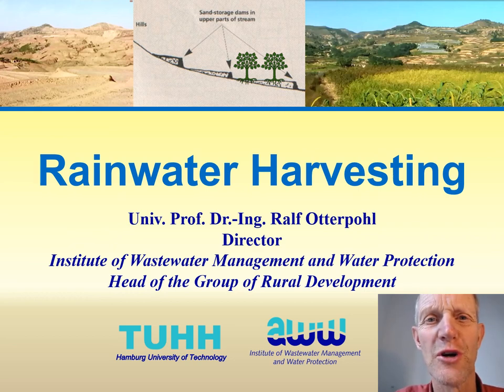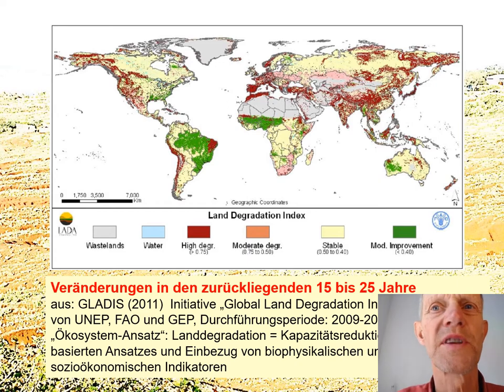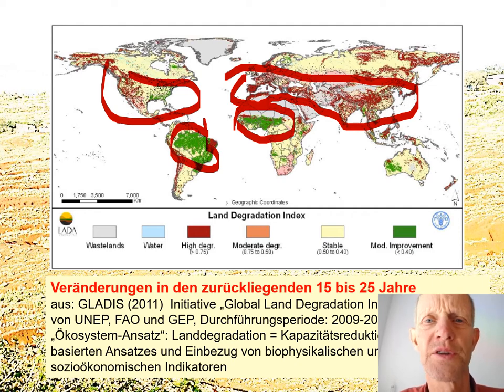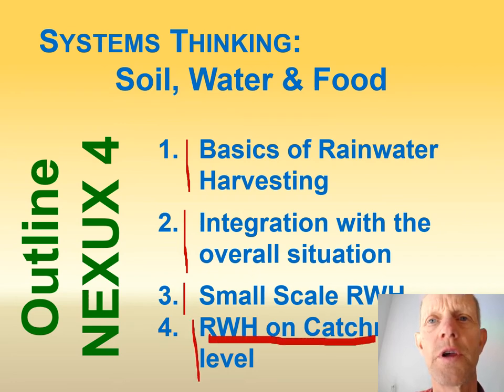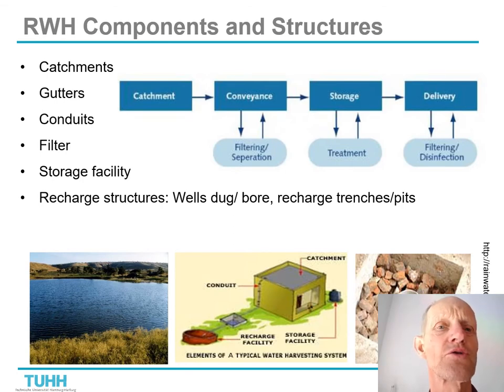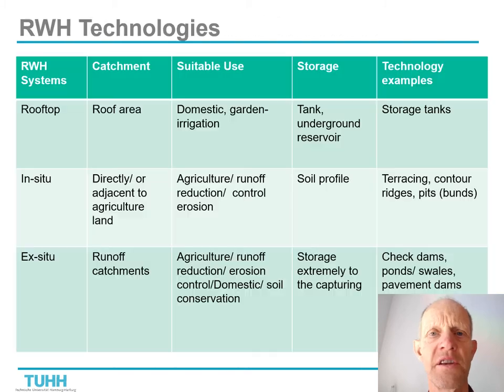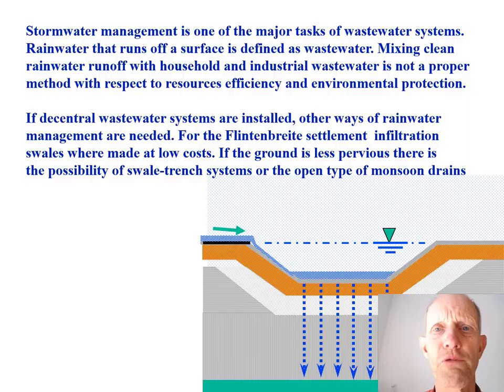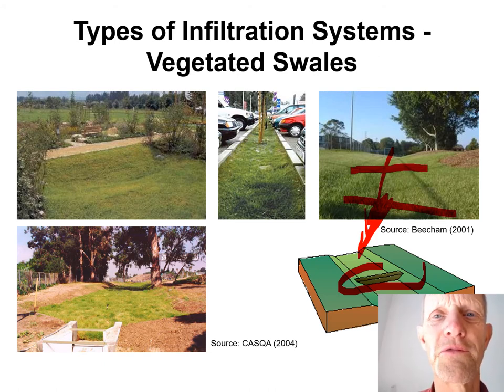NEXUS 4 Rainwater Harvesting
Following up on the NEXUS approaches, here is # 4: Rainwater Harvesting.
Chapter 1:  Basics of RWH 0:00

Chapter 2:  The forgotten part; Integration with the overall situation 20:00

Chapter 3:  Small Scale Rainwater Harvesting Systems  39:30

Chapter 4:  RWH on Catchment Level   56:00

You can get excellent knowledge on the assesssment of what methods to use, some sense of economics and also see that many of the methods are applied in inappropriate settings.
to be found in Sustainable Design Masterclass, where there is much more great material.